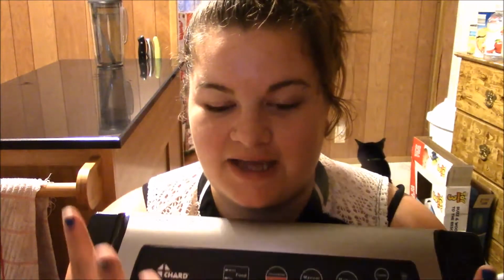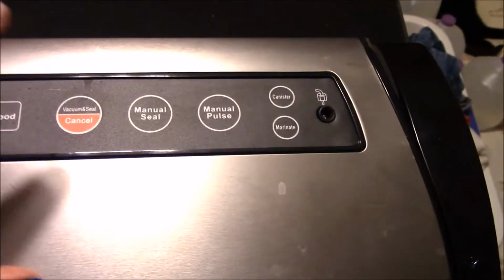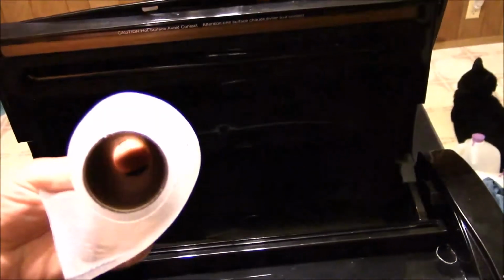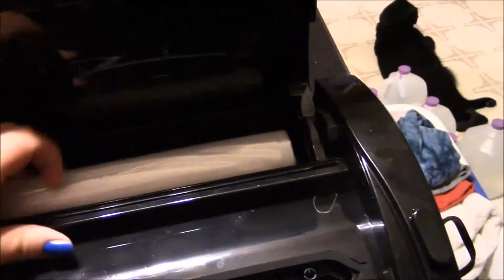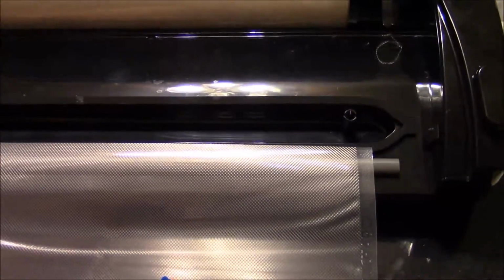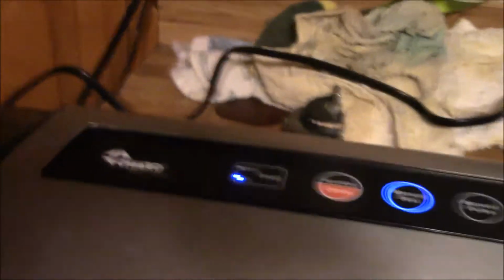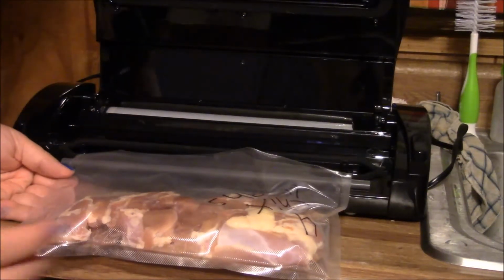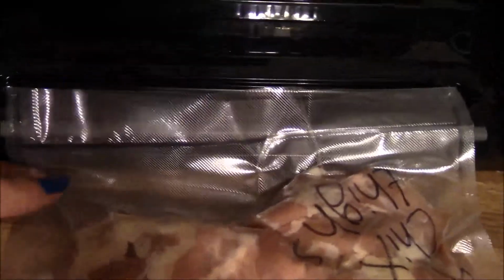Chard Food Saver Review & How to use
When i bought the Chard food saver I had no idea how to use it and the instructions were of very little help. Now that i know how to use it i thought i would make this video to help any one who is confused on how to use their own.

Instagrame@ cristin.sierra

Shop my closet on poshmark @cristinsierra